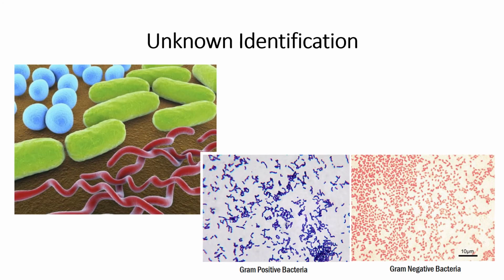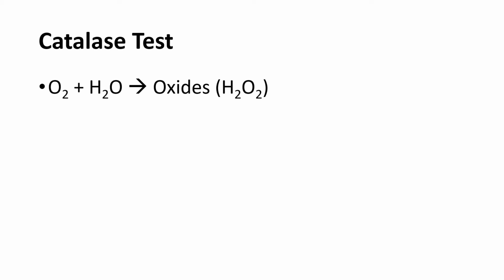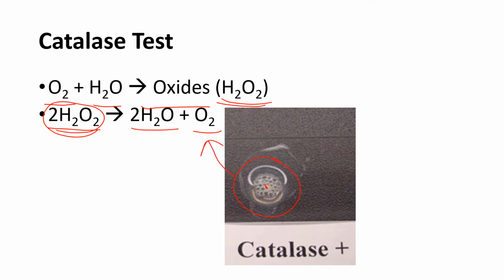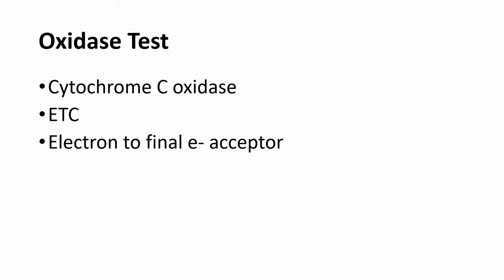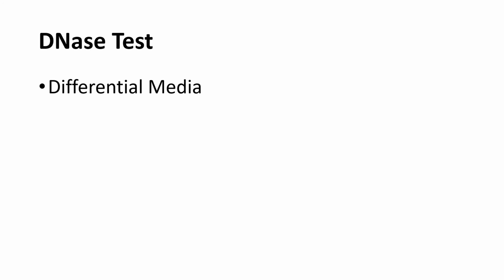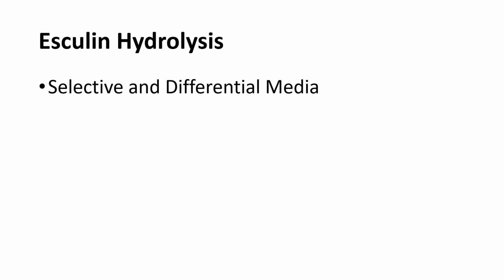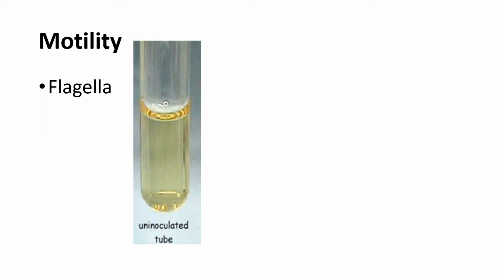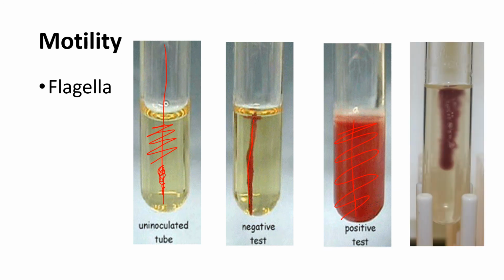Lab 13 - Miscellaneous Reactions